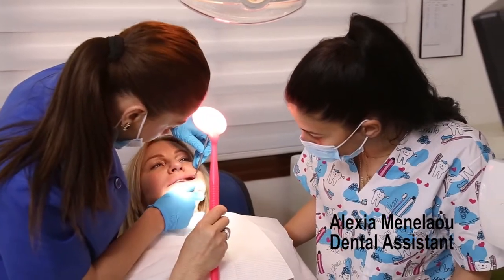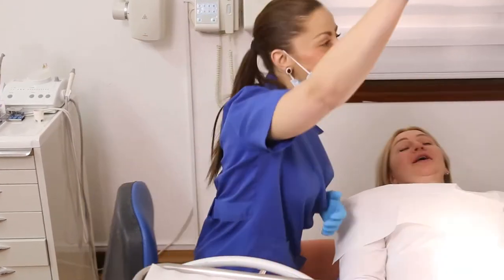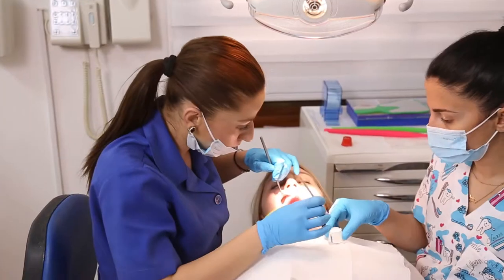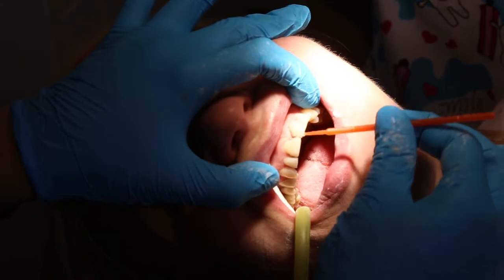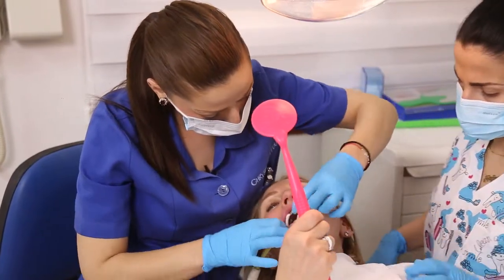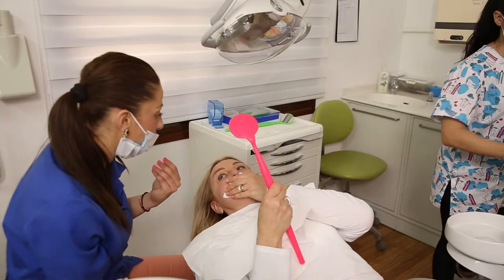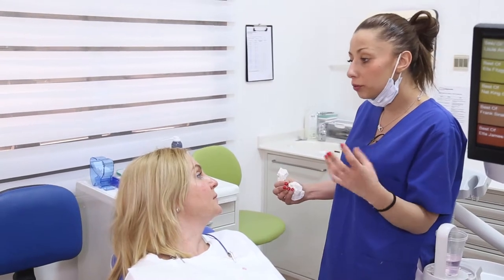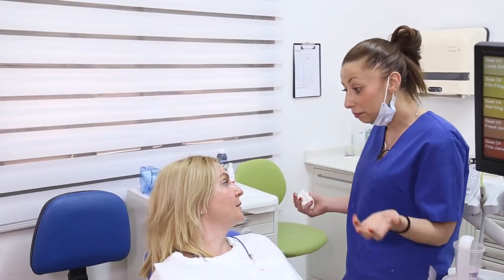True Reality, #43, smile makeover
Dental treatments, smile make over, teeth restorations. How to make a perfect hollywood smile. How to make teeth straight and white. Implants, bridges, crowns and porcelain veneers.